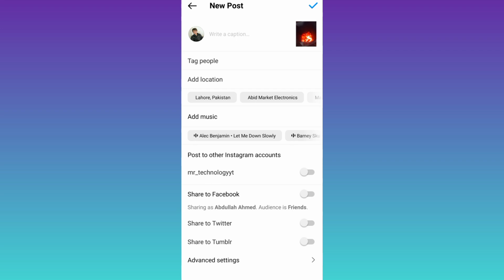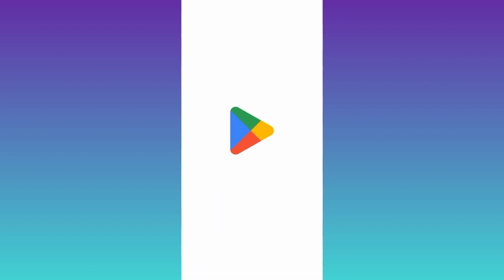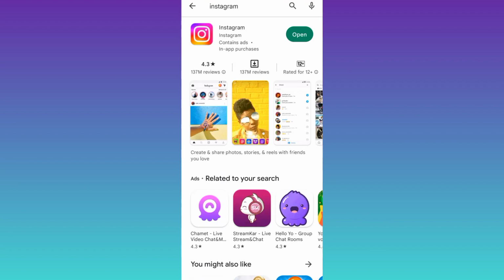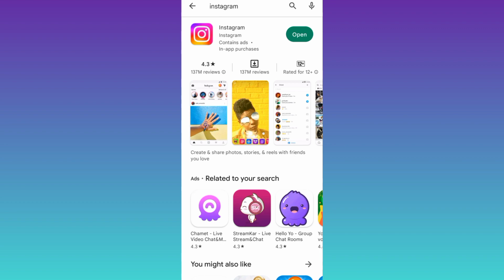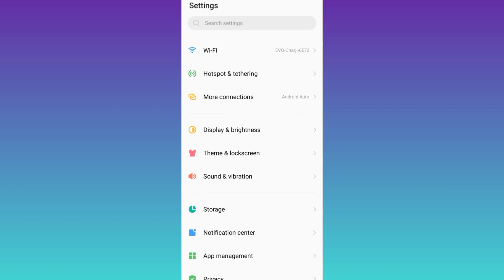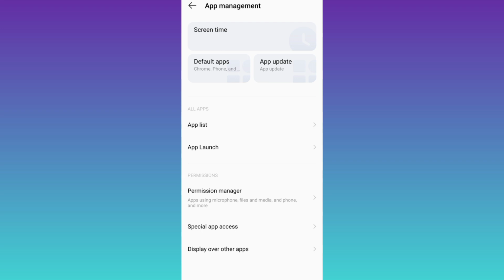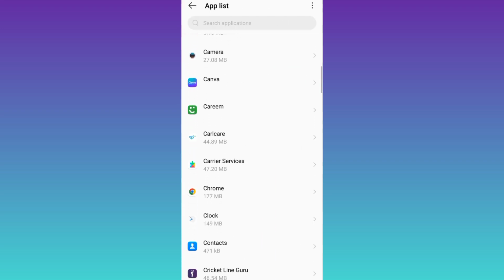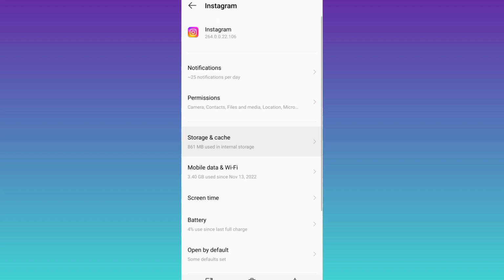How to fix add music option not showing in Instagram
add music option not showing instagram,
add music option not showing in instagram post,
instagram add music option not showing,
add music option not showing in instagram post malayalam,
add music option not showing in instagram post in tamil,
add music option not showing in instagram post in iphone,
how to enable instagram music option,
why add music option is not available on instagram post,
where is music option instagram,
my instagram has no music option,
add music option not showing in instagram post tamil,
add music to instagram post option not showing,
how to put music option on instagram,
how to get music option on instagram,
music option is not showing in instagram,
add music not showing in instagram